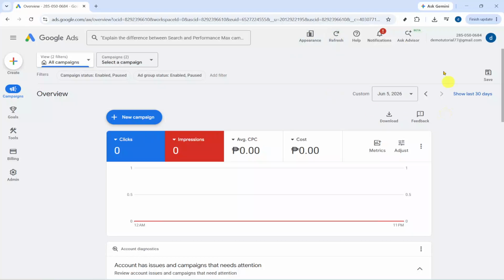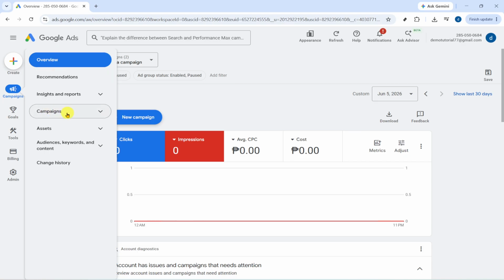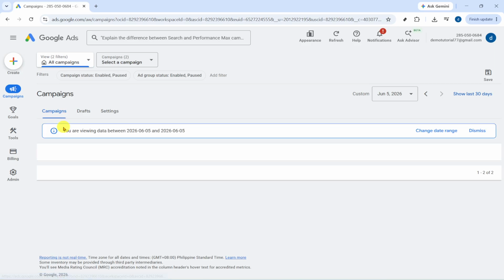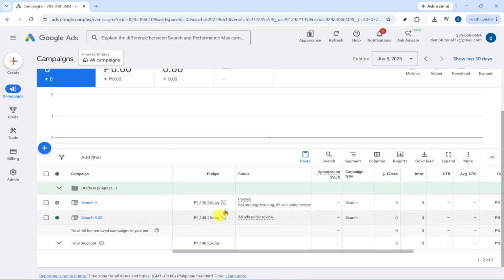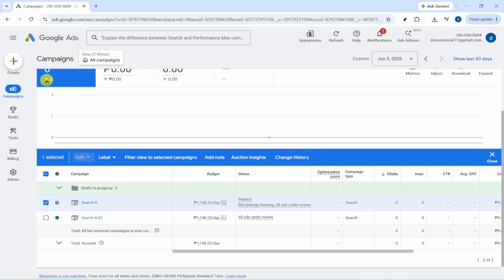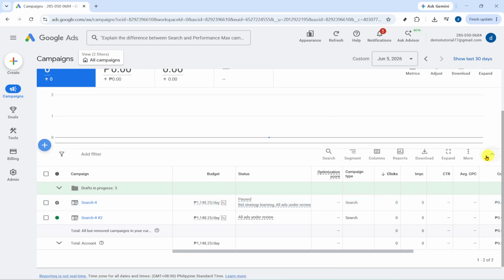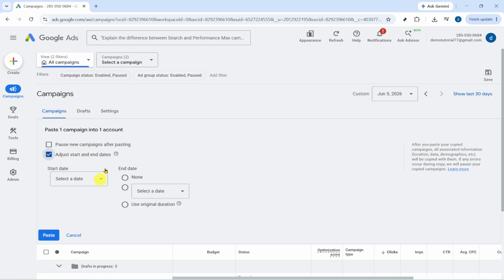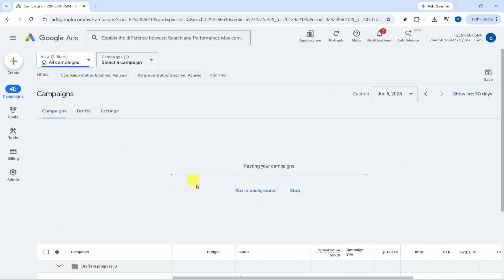How To Restart An Ended Campaign In Google Ads (2026) (Step By Step For Beginners)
Learn How To Restart An Ended Campaign In Google Ads in this step-by-step tutorial for beginners. I'll show you how to restart a Google Ads campaign, reactivate an ended campaign, and manage your campaign settings to get your ads running again. Follow along with this simple and easy-to-understand guide.